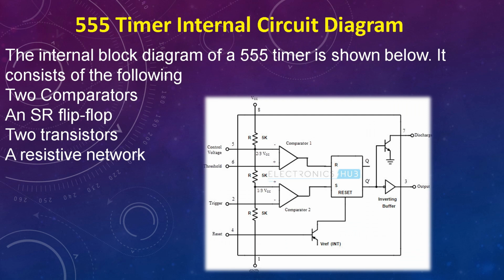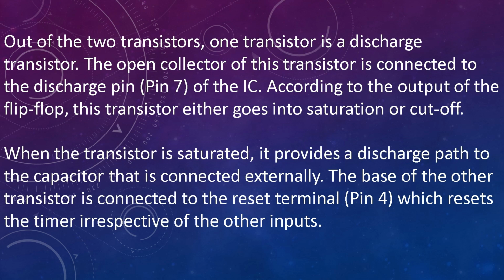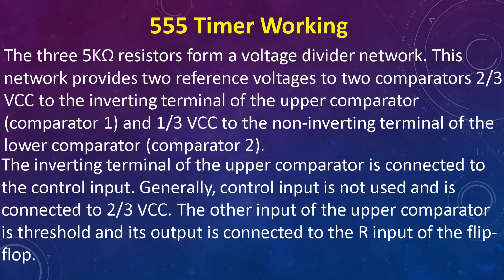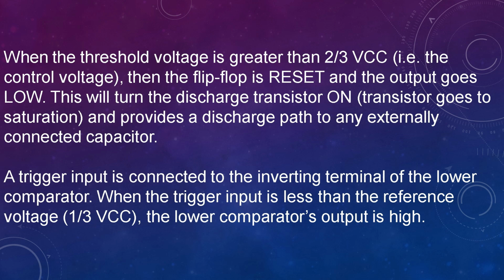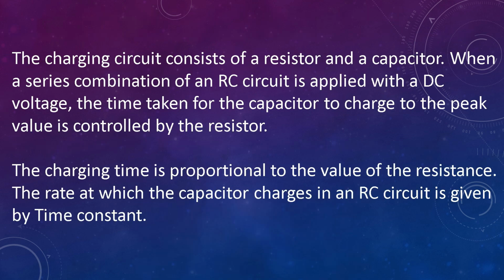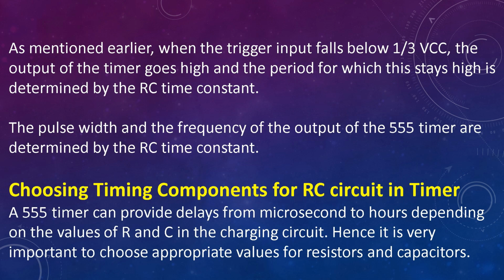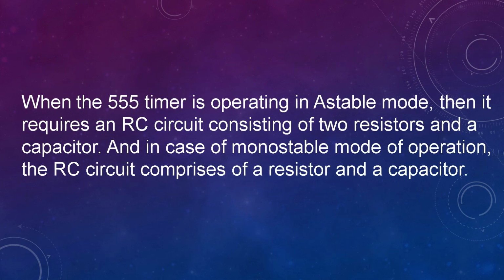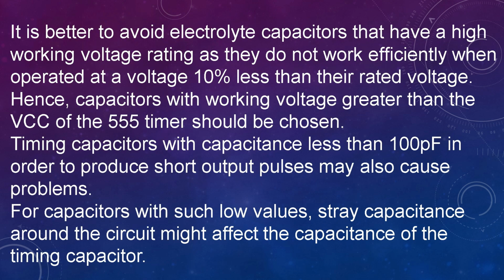555 Timer ic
555 Timer ic

Science,Mathematics,Math,Maths,Illusions,Experiments,Demos,Physics,Psychology,Chemistry

555 timer circuits8051 exampleanalog circuits projectsarduino projectsarm projectatmega8 projectsaudio amplifier circuitsaudio control circuitsavr development boardavr projectbattery charger circuitccs c examplesclass d amplifier circuitdc dc converter circuitdevelopment board projectsdspic projectselectronics software toolshi tech c examplesic amplifierinteresting projects electronicsir2110 circuitkeil exampleled projectslm3886 amplifier circuitmicrochip projectsmicrocontroller projectsmotor control circuitmotor driver circuitmsp430 projectspic12f675 projectspic16f84 projectspic16f88 projectspic16f628 projectspic16f876 projectspic16f877 projectspic18f2550 projectspic assembly examplepicbasic pro examplespic development boardpower electronic projectspower supply circuitpower supply projectprogprogrammer circuitpwm circuitssg3524 circuitsg3525 circuitsimple circuit projectssmps circuitssmps projectssmps schematictda7294 amplifier circuittechnical videotl494 circuittransistor amplifier